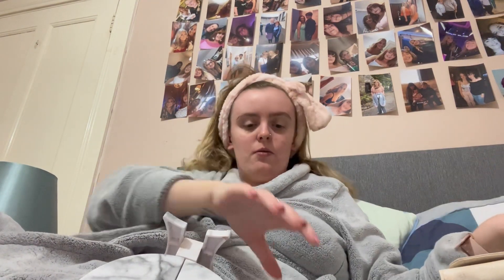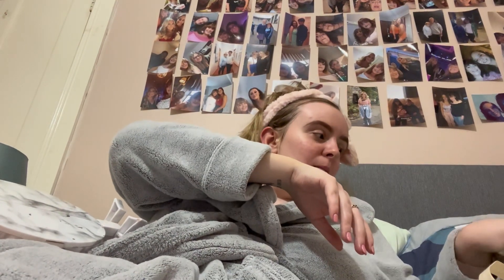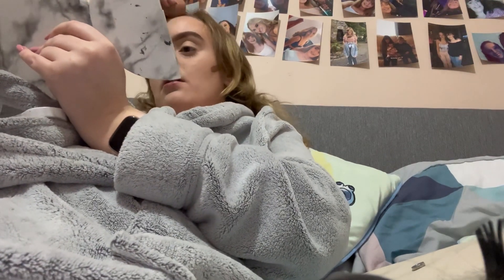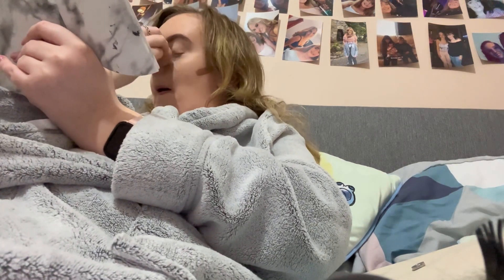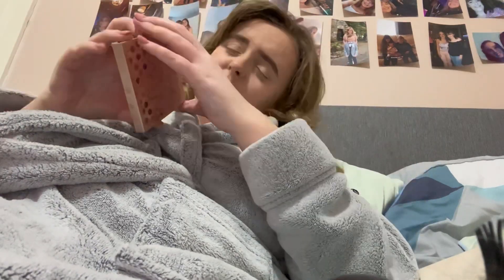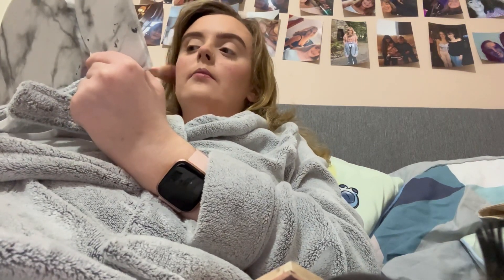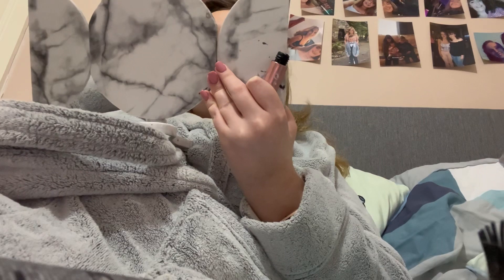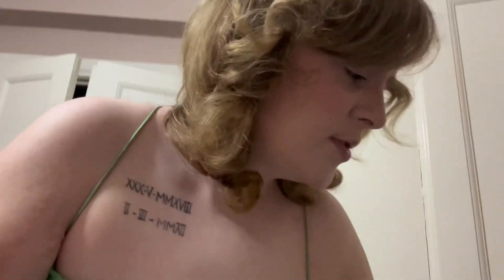Get ready for me out edition